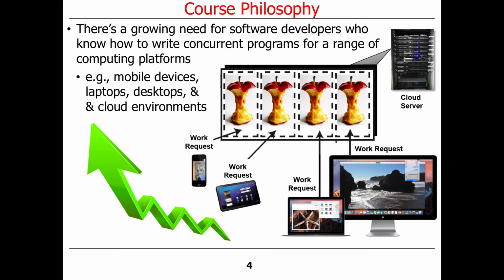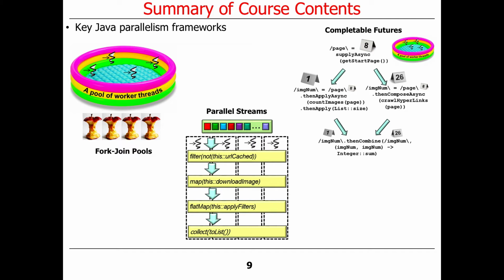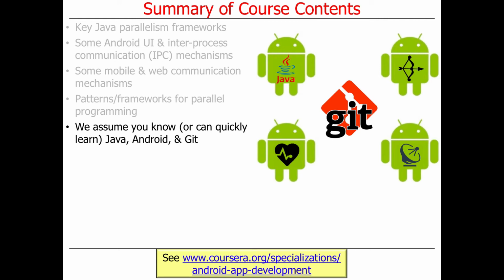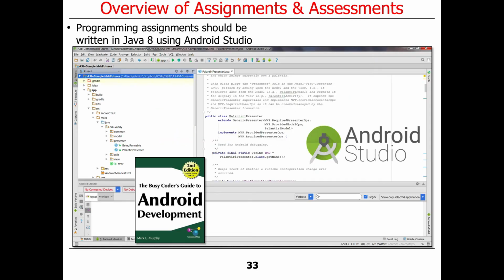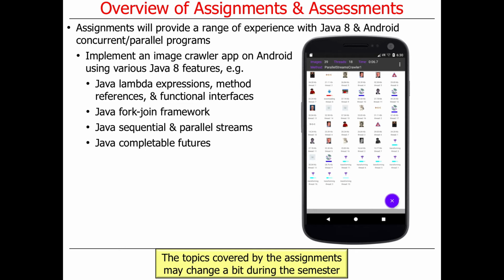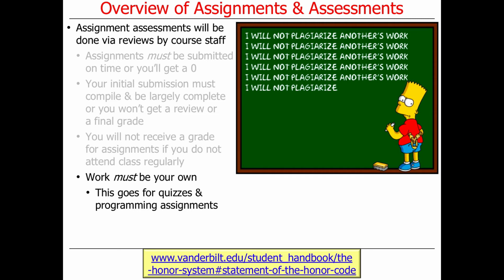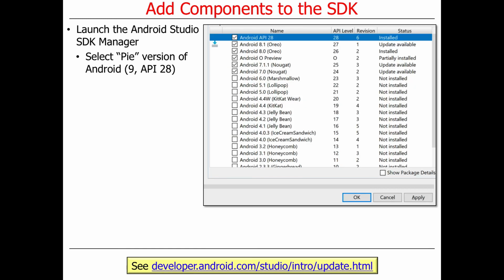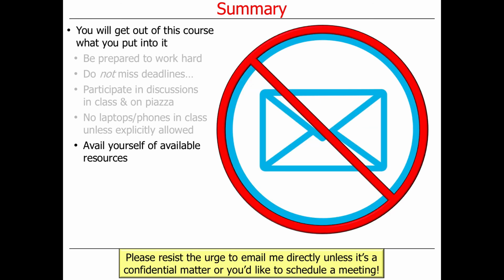CS 891: Introduction to Parallel Java Programming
This video gives an overview of the material covered in my Fall 2018 course at Vanderbilt entitled "CS 891: Introduction to Parallel Java Programming."